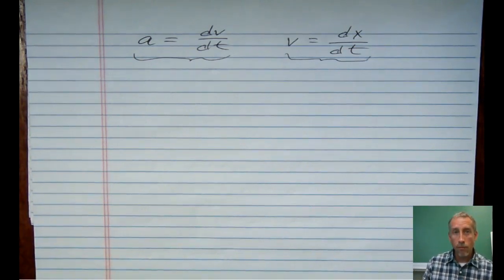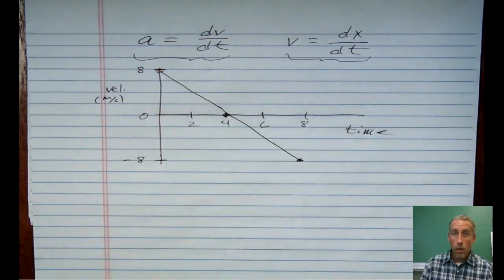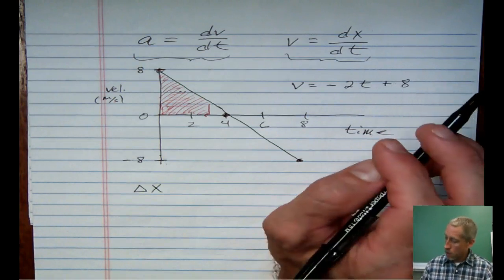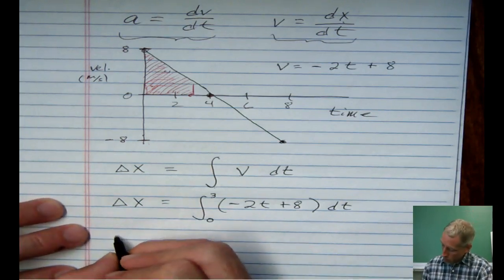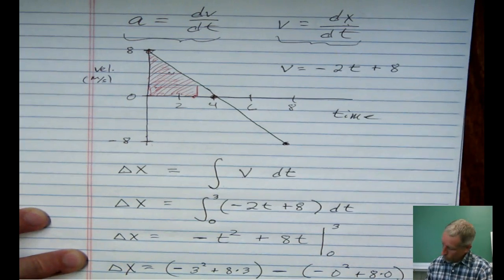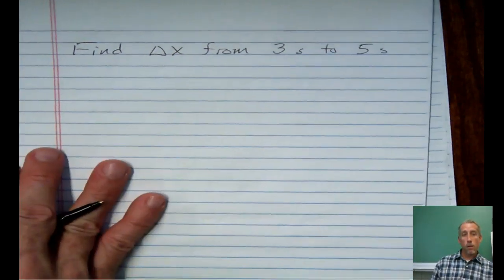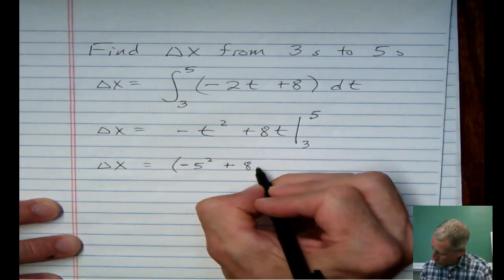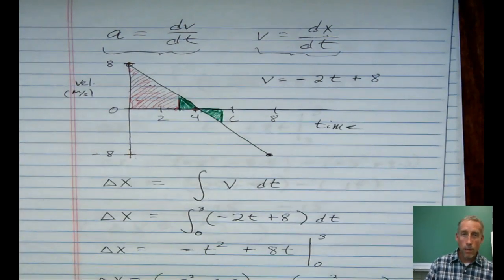Using integration to find displacement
AP Physics screencast